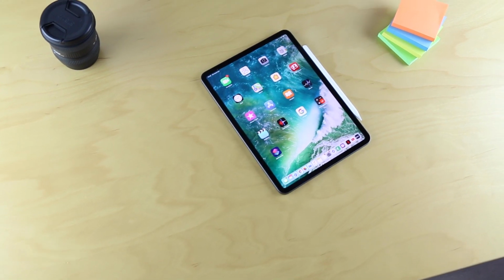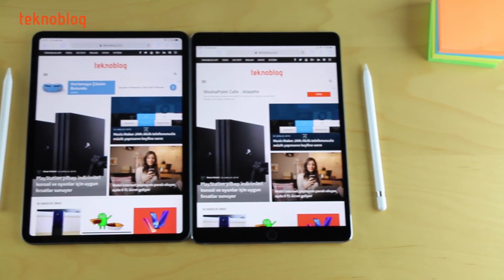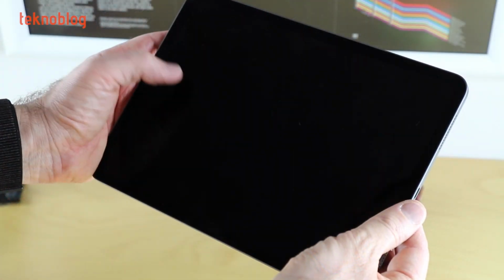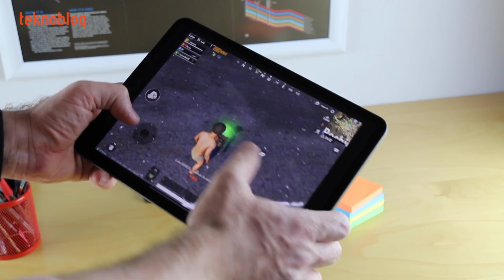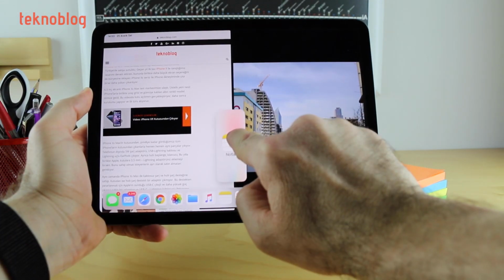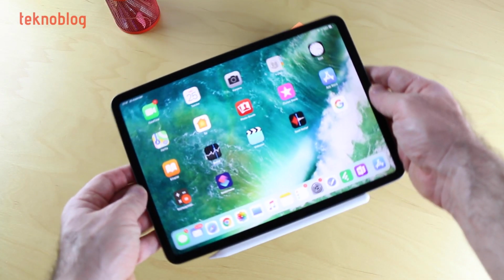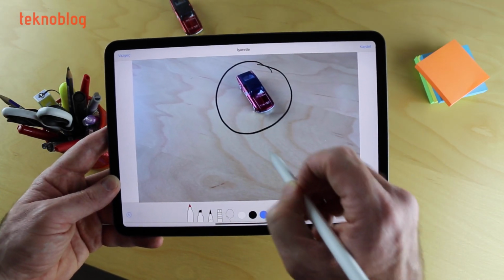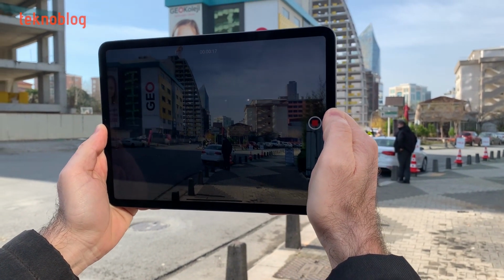iPad Pro 11 Review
Apple's professional tablet series has undergone major updates on iPad Pro 2018. With small screen, the screen size changed to 11 inches. The 11-inch iPad Pro has almost the same surface area as the 10.5 inch iPad Pro, but the screen is larger. We've been experiencing the iPad Pro 11 for some time now. You can find a summary of our impressions in the video.